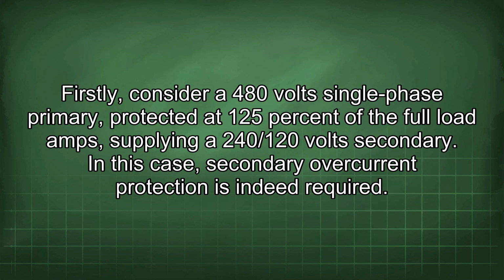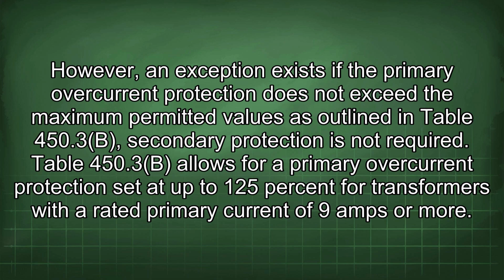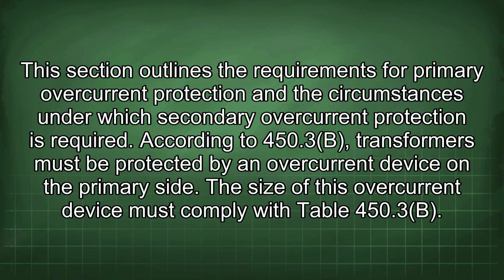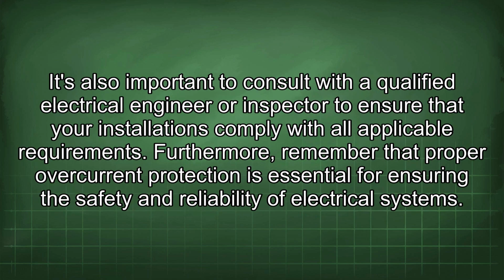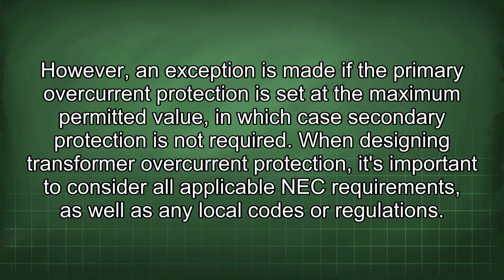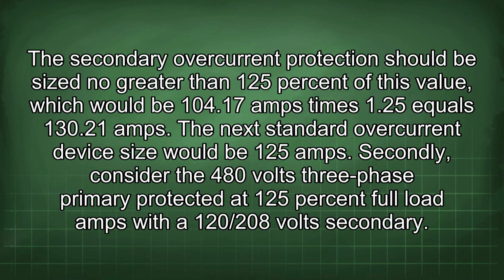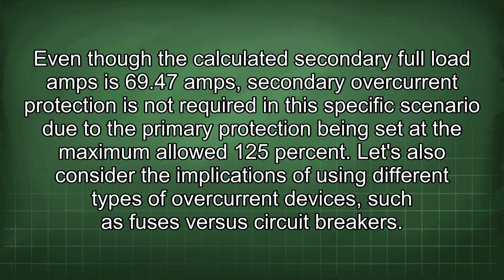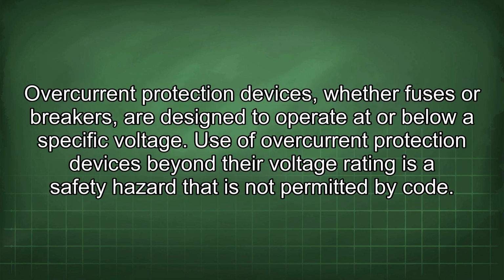Secondary Overcurrent Protection Explained Transformers 480 volts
Understand when secondary overcurrent protection is needed for transformers. We cover single-phase and three-phase 480 volts primary systems. Learn about the 125% FLA rule and voltage considerations.